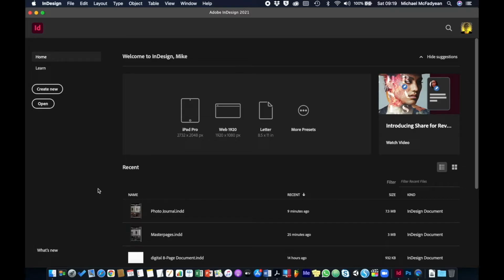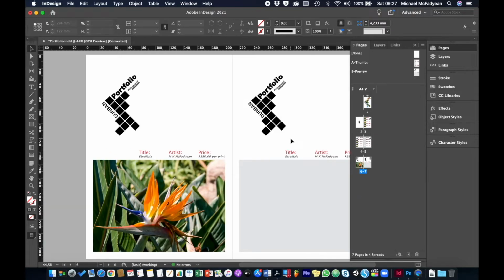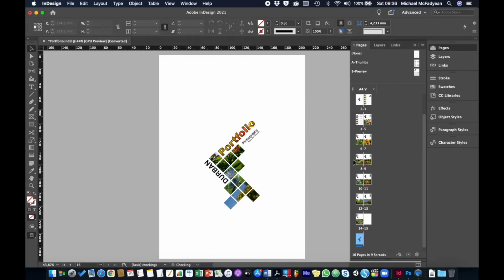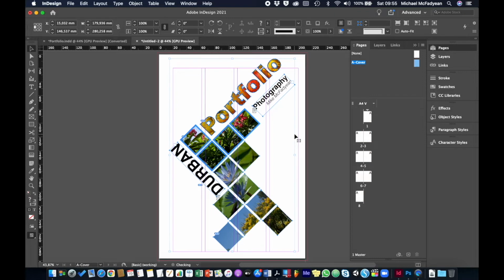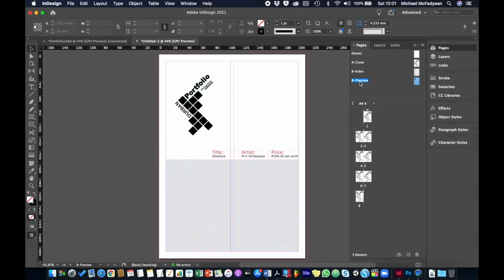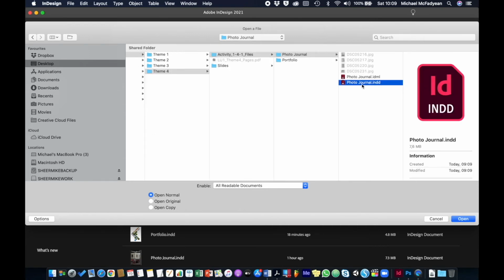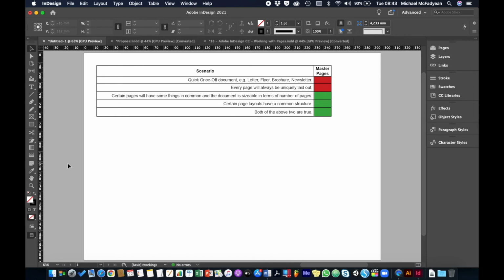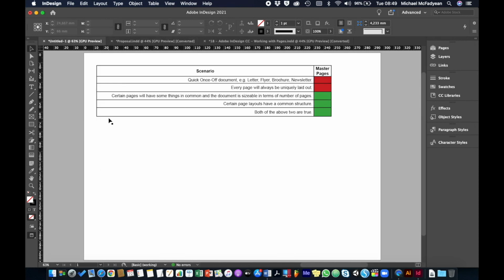#2 Pages and Master Pages | Intro to InDesign Course